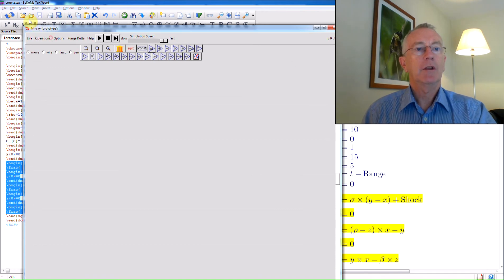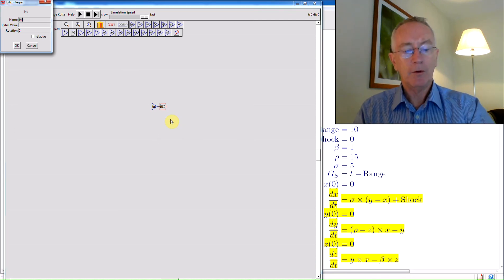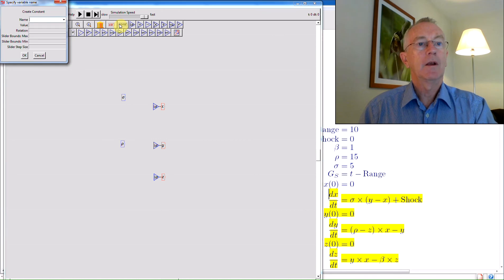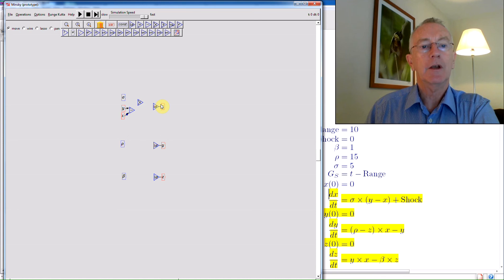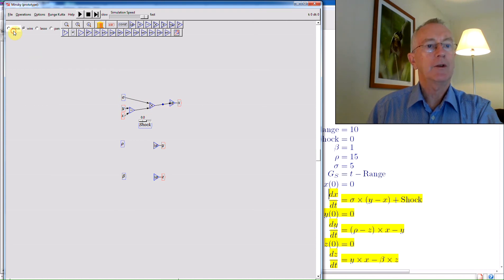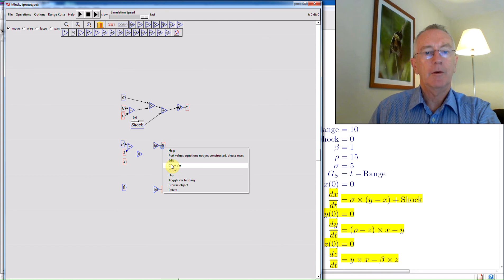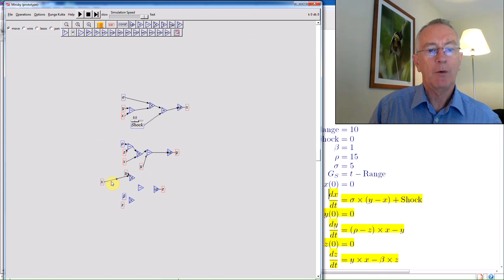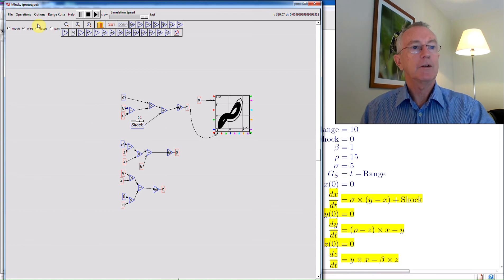Chaotic Models In Minsky Part 2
Minsky has been designed to enable the construction of system dynamics models of the financial system, but it's equally at home building standard dynamic mathematical models. In these 2 videos I firstly demonstrate 4 famous chaotic models in Minsky--Lorenz, Double Pendulum, Duffing and Van Der Pol--and then build the Lorenz model in Minsky. We'd be delighted to have mathematicians download a copy of Minsky and start using it for teaching and other purposes